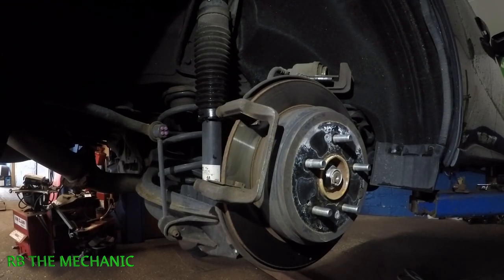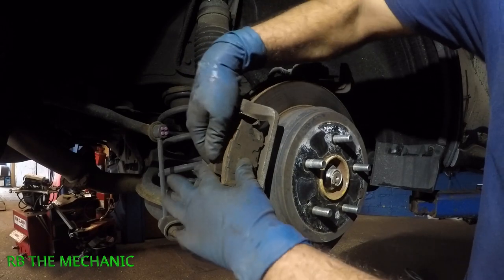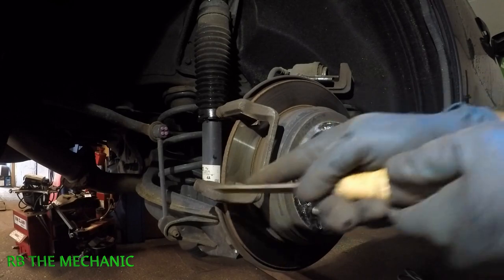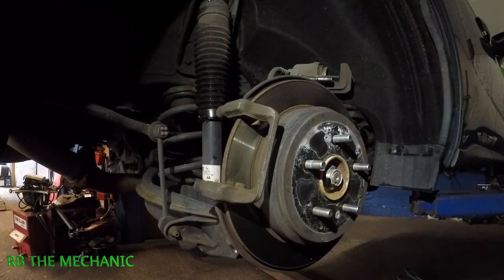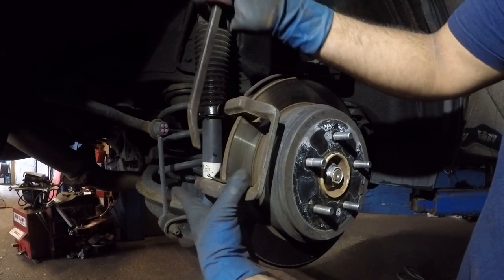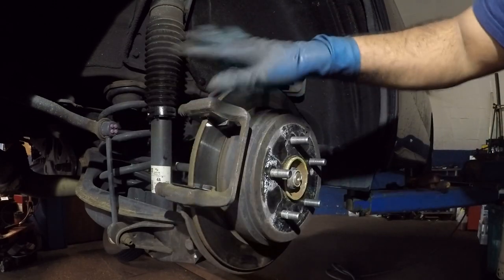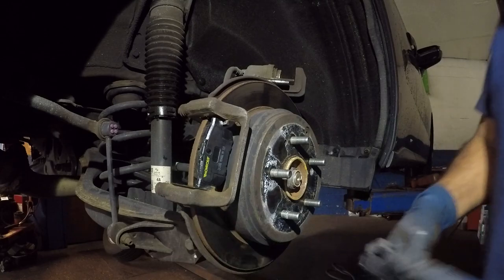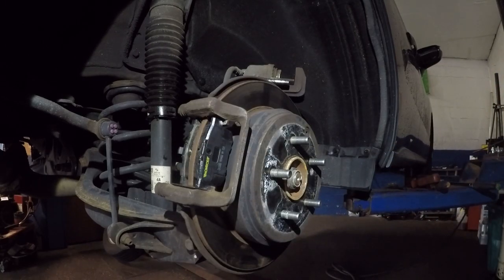Why brake pads wear uneven